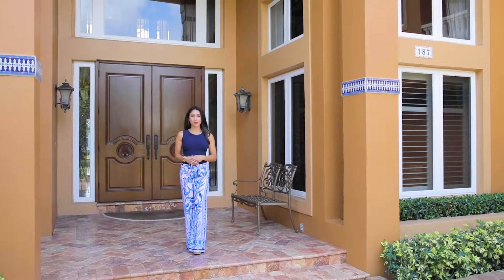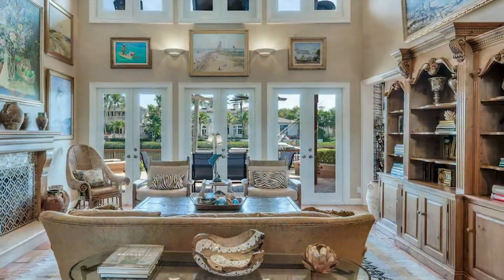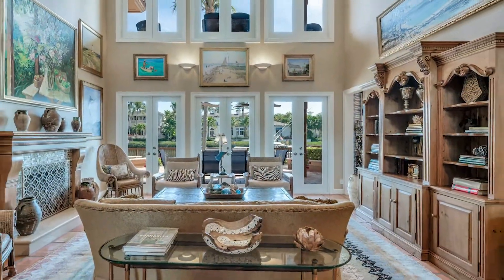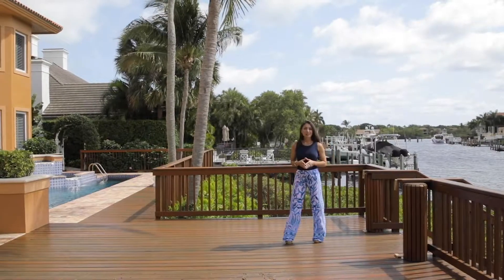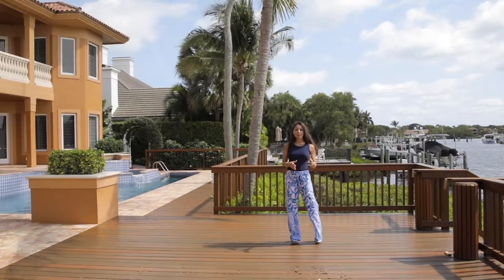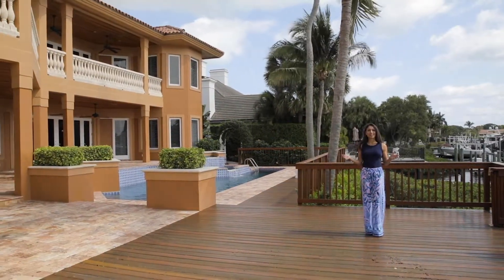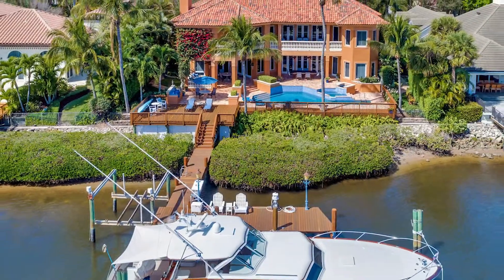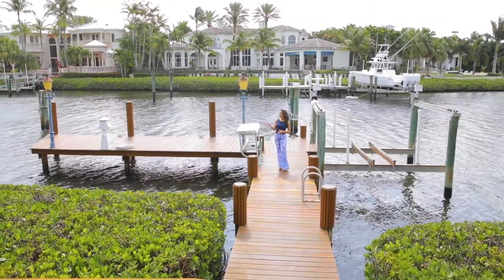Admirals Cove in Jupiter FL